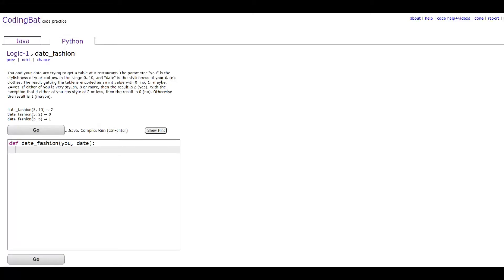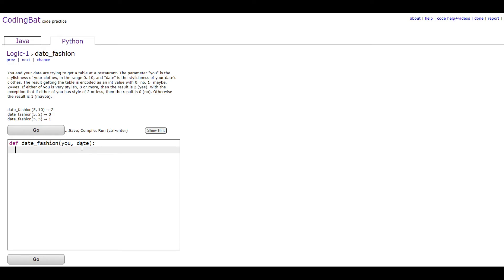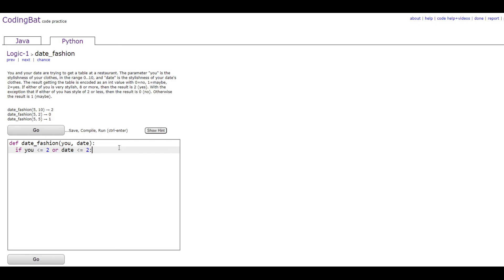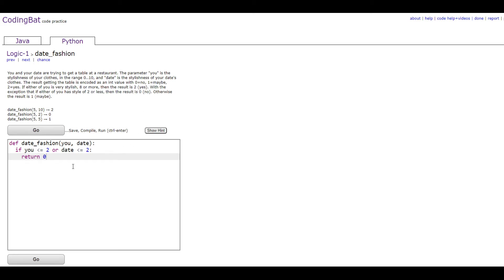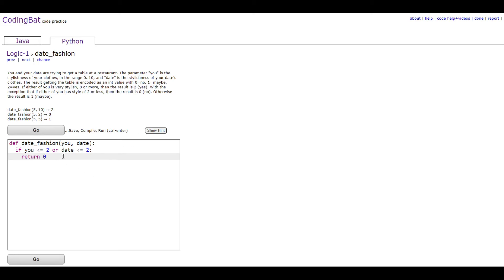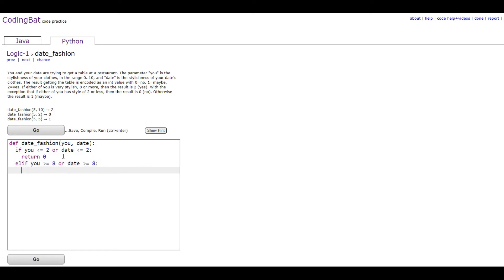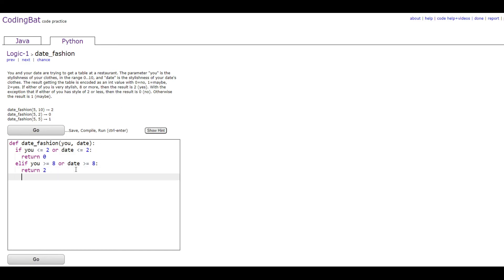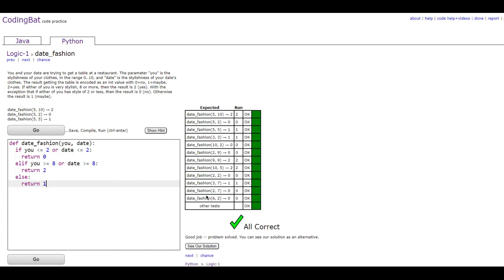Logic-1 (date_fashion) Python Tutorial || codingbat.com